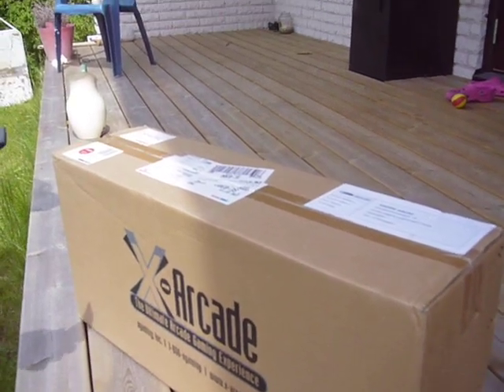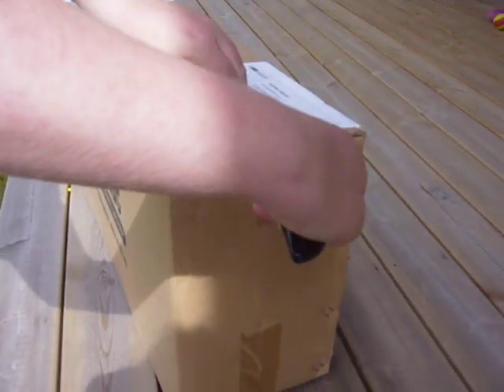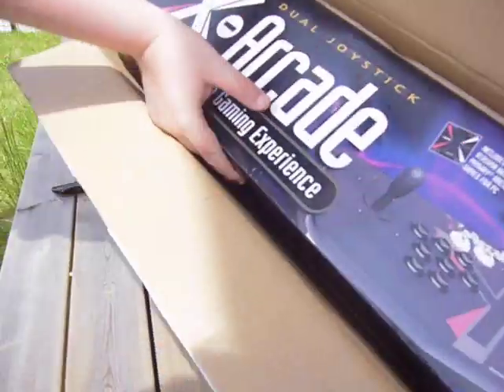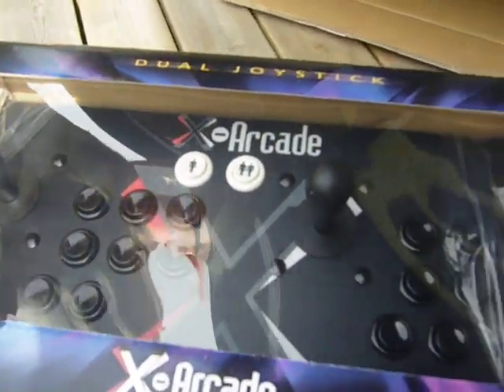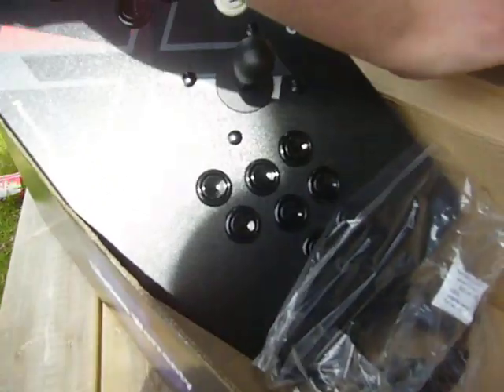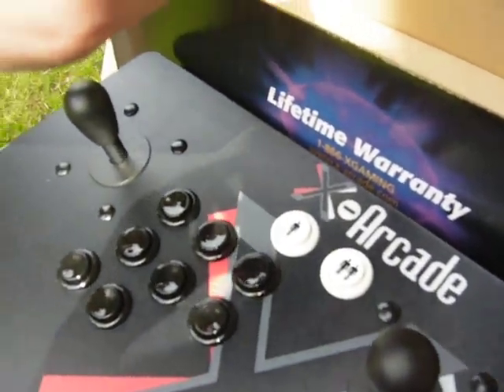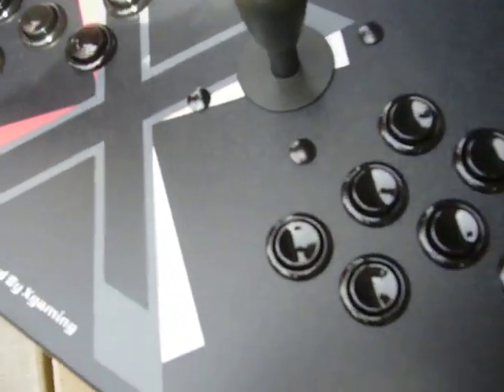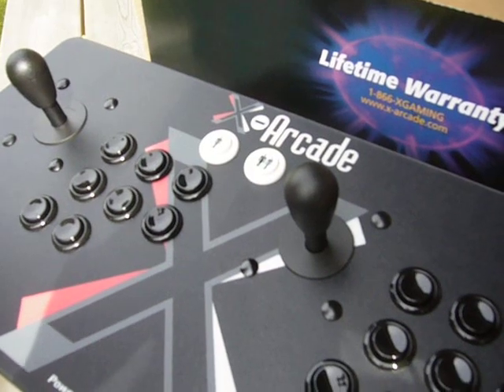X-ARCADE unboxing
this is a unboxing of the x-arcade stick

one funny thing is that all the manuals was in Spanish so we needed to download then in english lol.